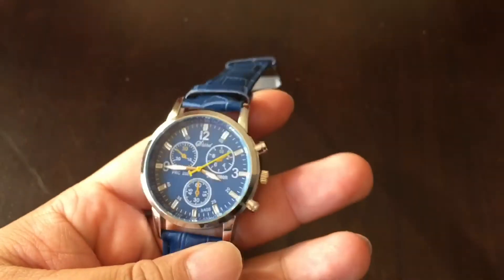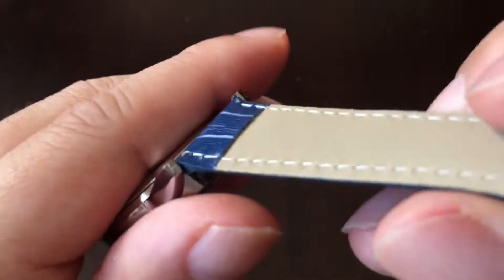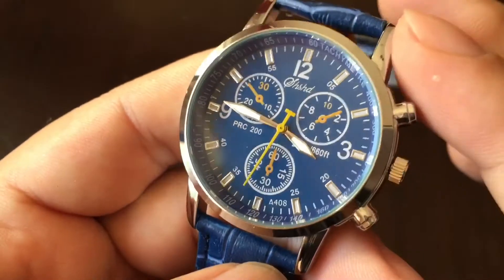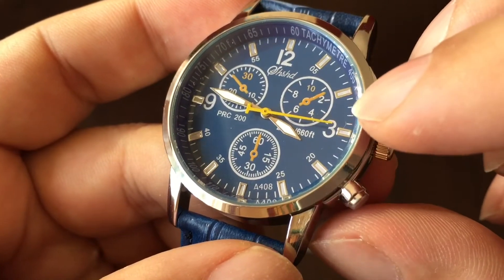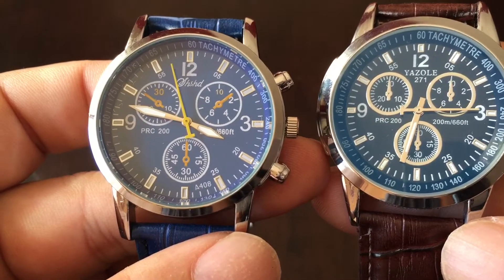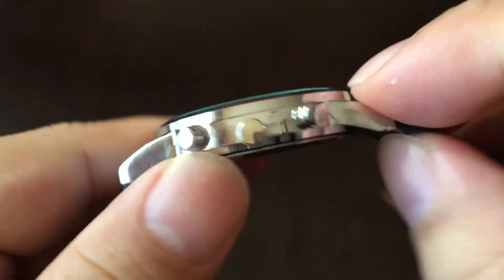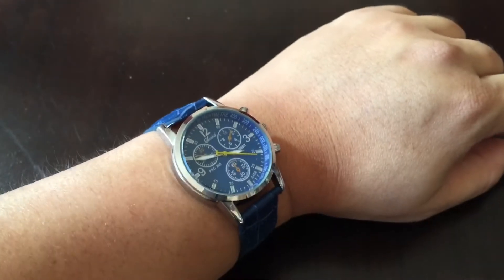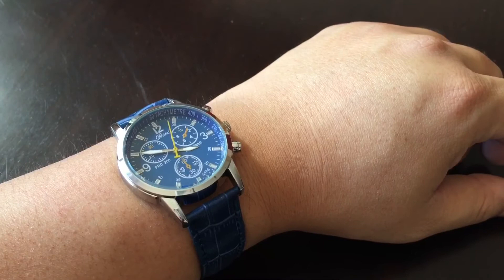$10 blue crocodile leather fashion watch by Sandistore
Watch Information

Brand, Seller, or Collection Name Sandistore
Model number Sandistore-LY258
Part Number PE-02198
Case diameter 3.4 centimeters
Case Thickness 1
Band Material PU Leather
Band length Band Length: 24cm
Band width 2 centimeters
Band Color Blue
Dial color Blue
Special features Band Material: PU Leather
Movement Quartz Expedition Money LLC
A Financial Wellness Program That Works